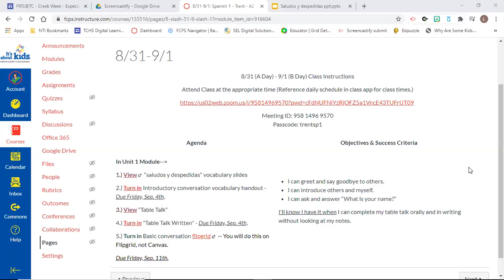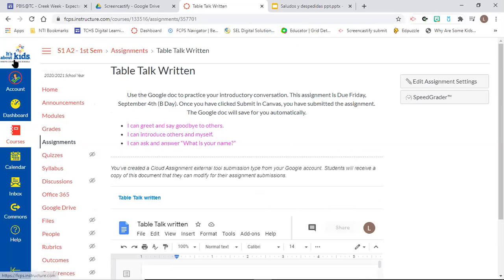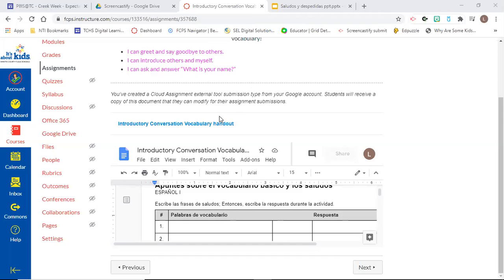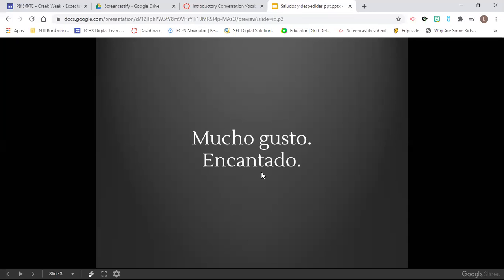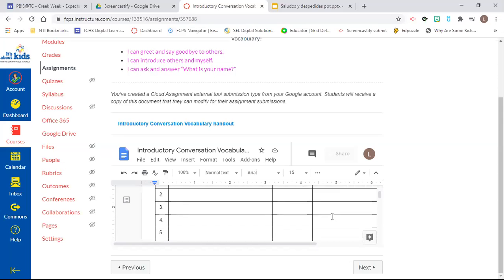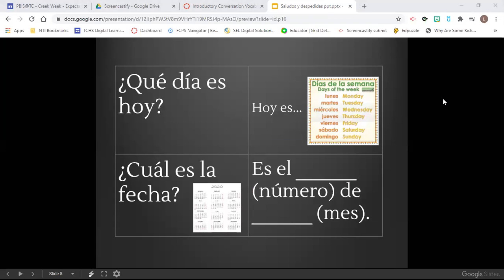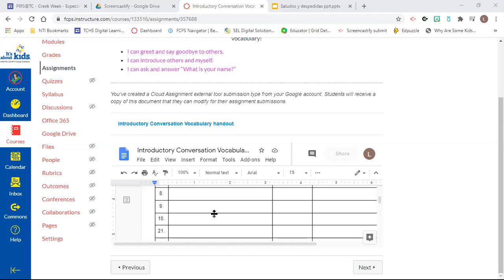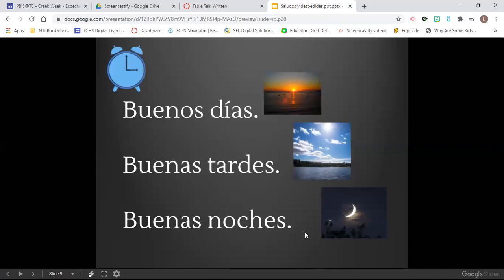Class recording 8/31 & 9/1